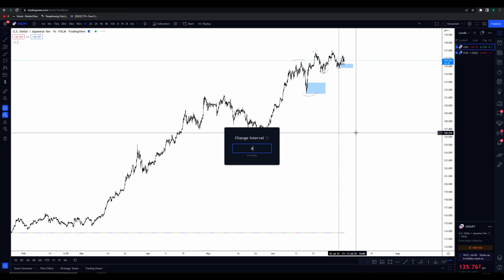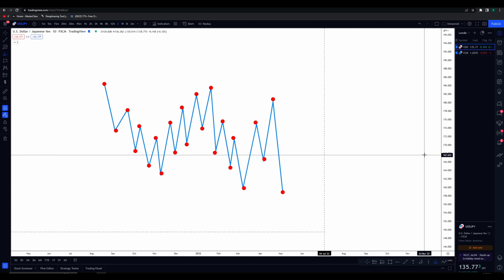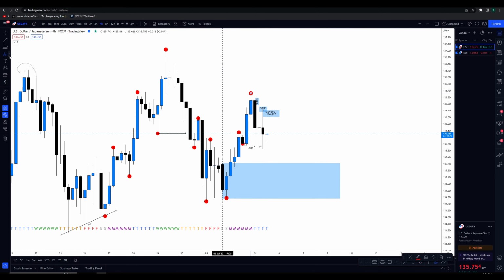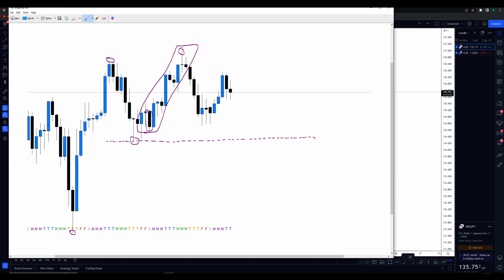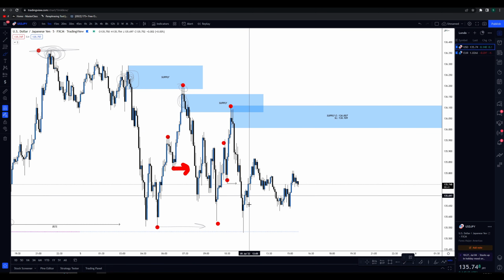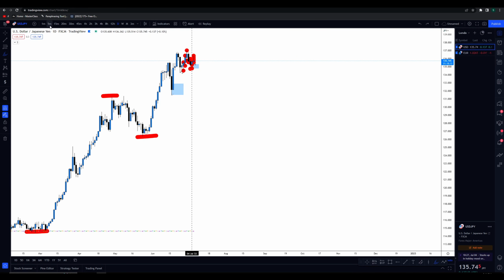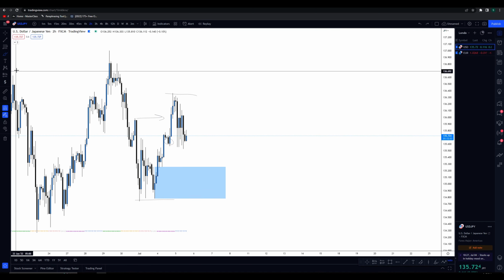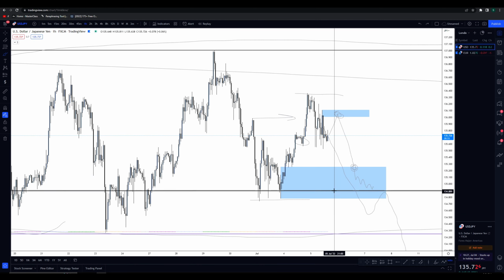HOW DO I TRADE SMALLER TIME FRAMES? ALL QUESTIONS ANSWERED HERE! MASTER MACRO & MICRO STRUCTURE NOW!